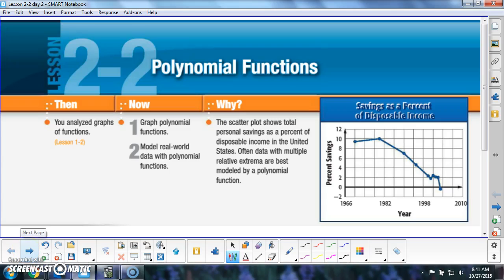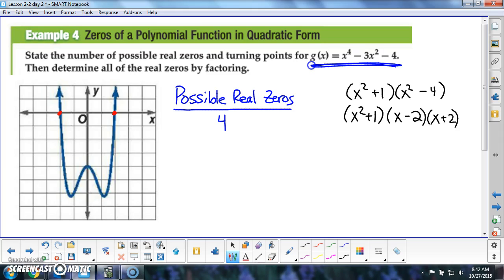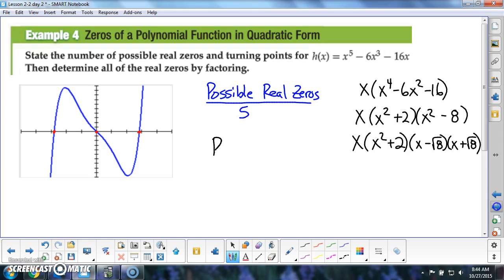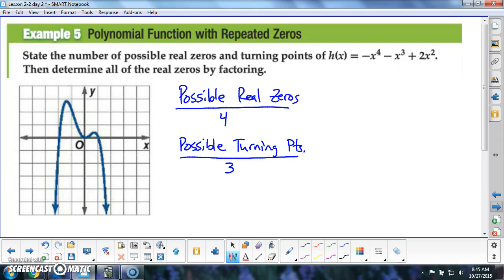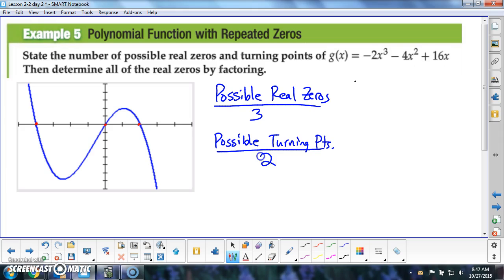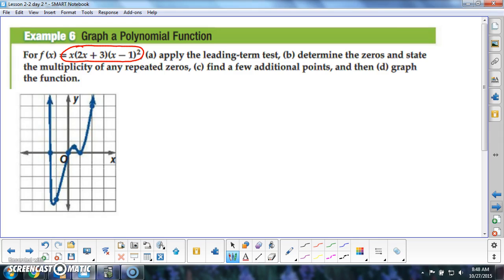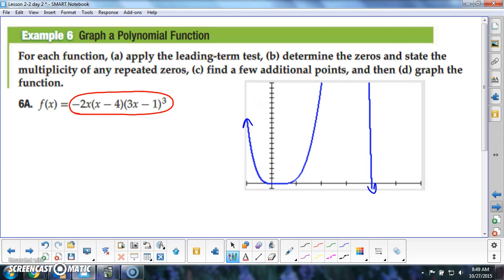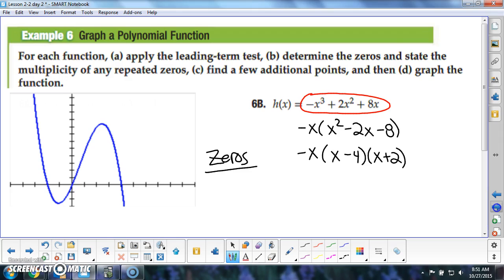Lesson 2 2 part 2